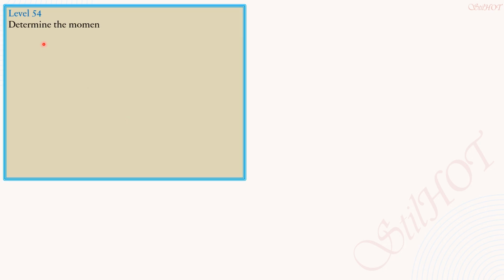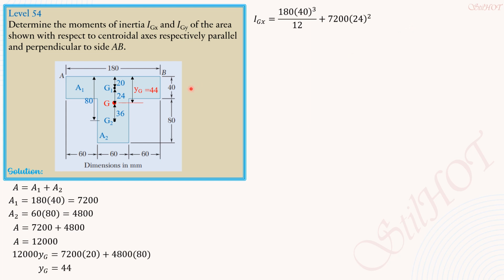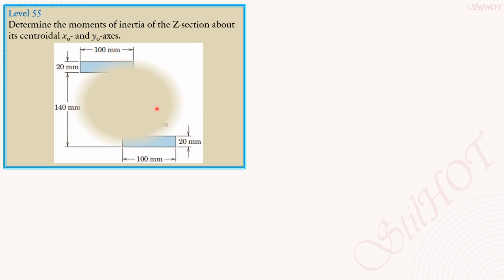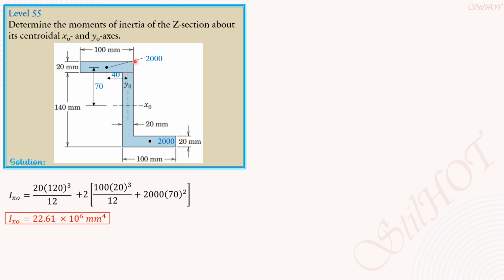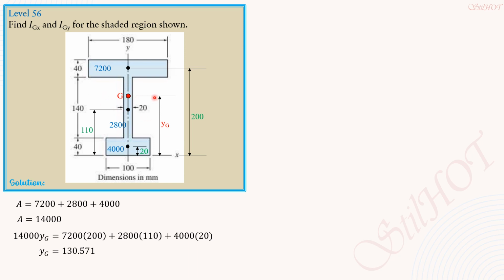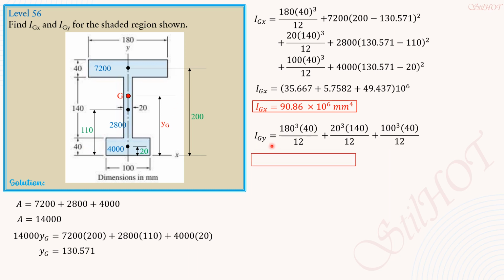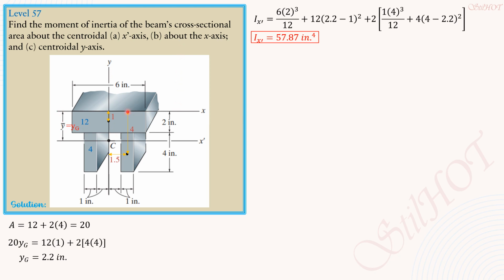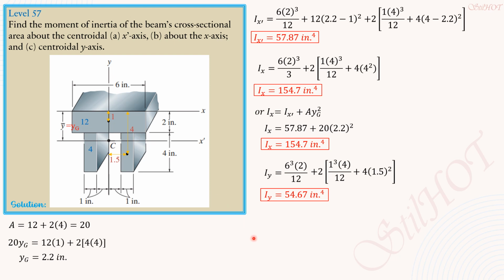Moments of Inertia, Part 18